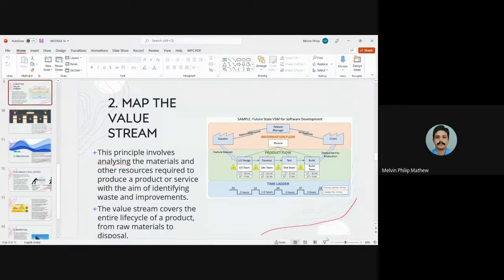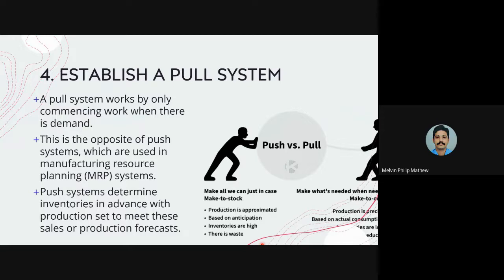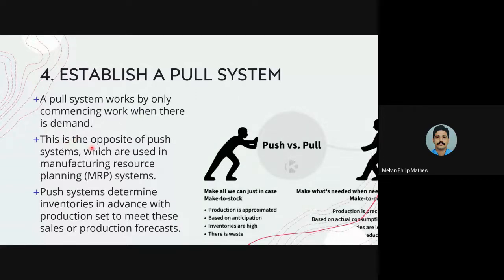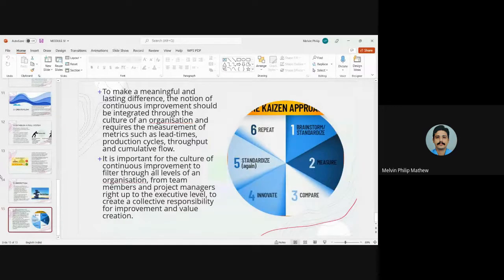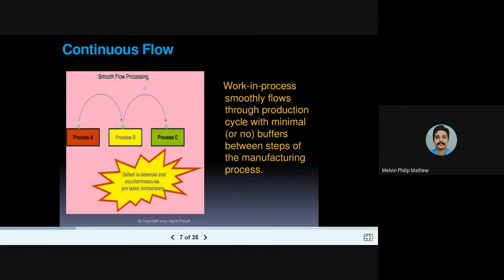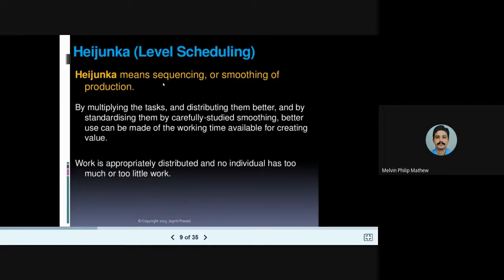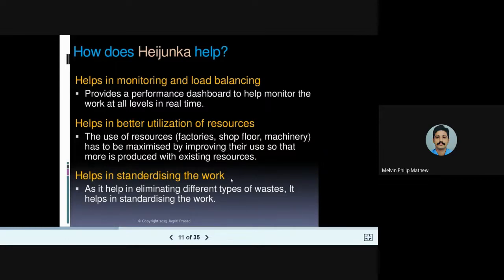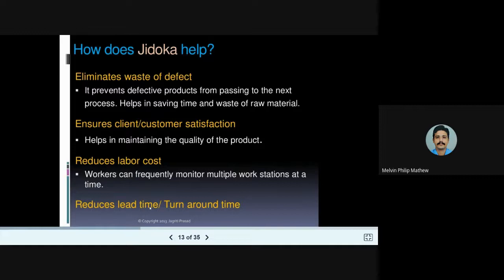STM_ME3_MET305_MODULE 4 - PART 2 - 12/01/2022